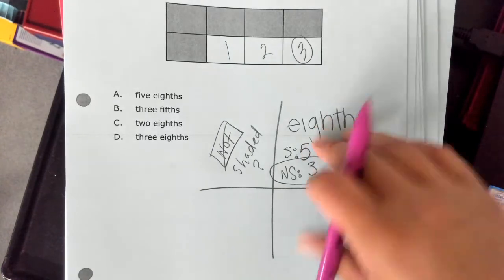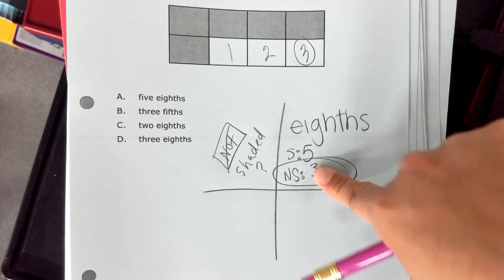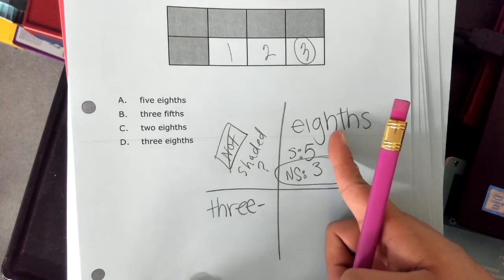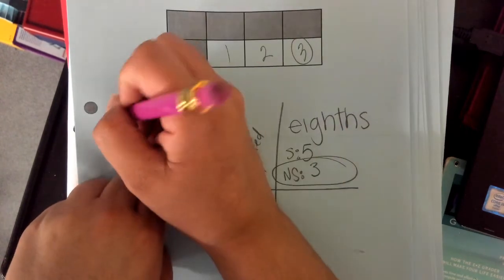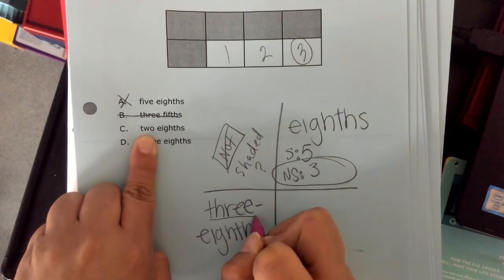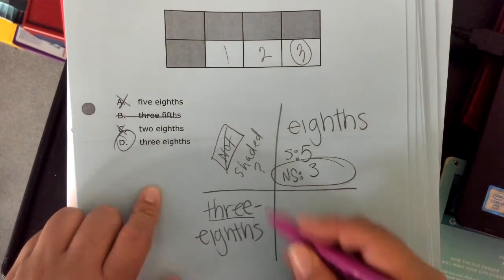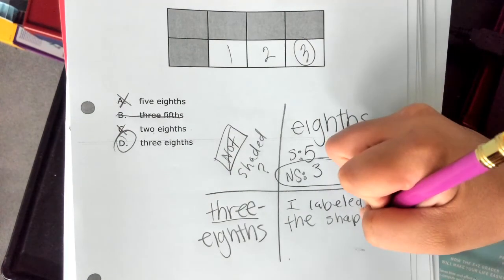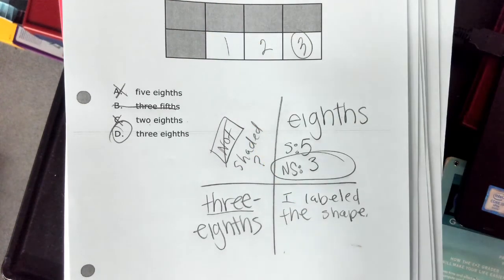Labeling Fractions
Shaded, Not Shaded, halves, fourths, eighths, whole